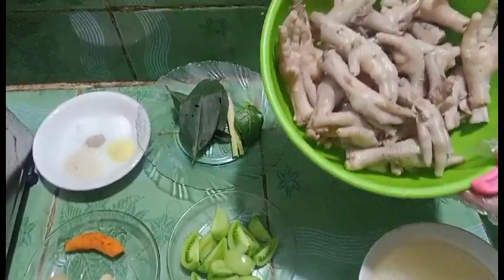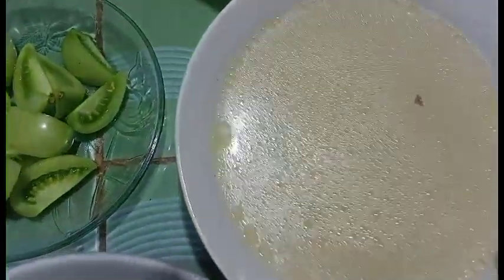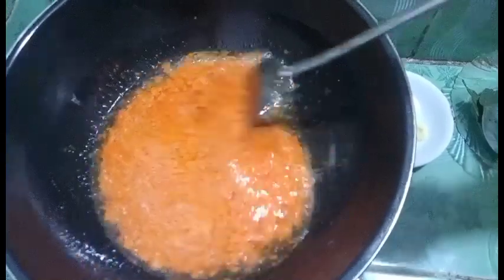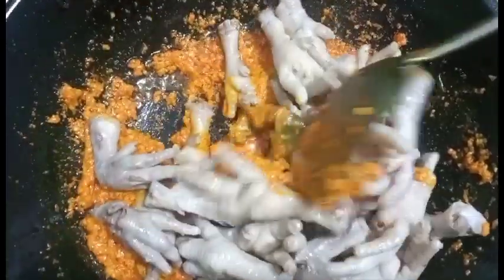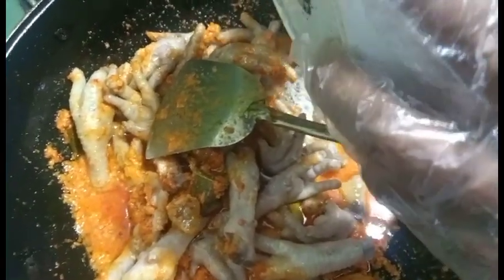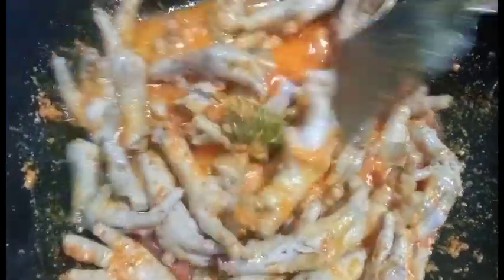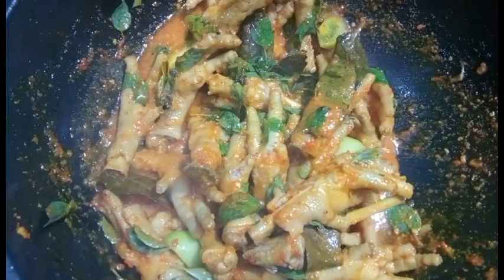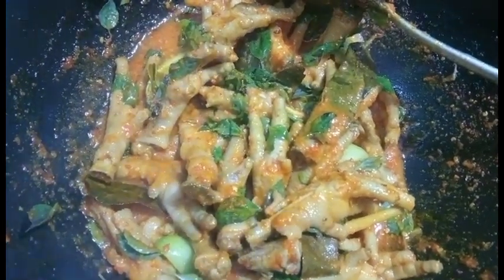RESEP MASAKAN TERBARU! Resep Ceker Ayam Woku Pedas || Masakan Nusantara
RESEP MASAKAN TERBARU! Ceker Ayam Woku Pedas

bahan-bahan :
Ceker ayam
cabe merah
cabe rawit
bawang merah
bawang putih
kemiri
jahe
kunyit
daun salam
daun jeruk
sereh
daun kemangi
tomat hijau
lada putih
garam
gula
kaldu
penyedap
air kaldu sisa rebusan ceker
minyak secukupnya